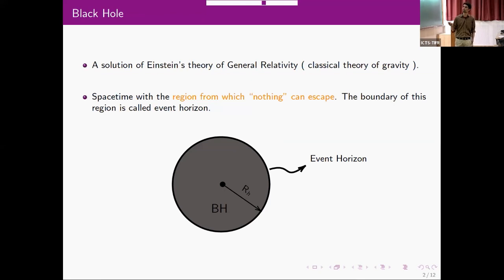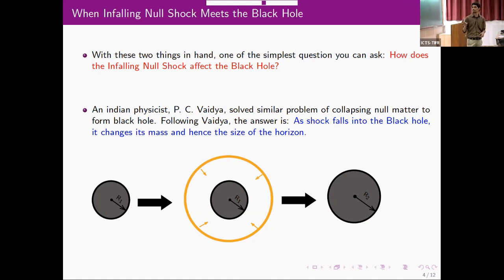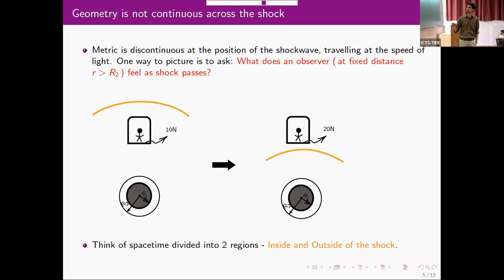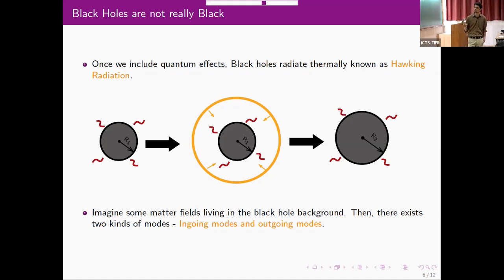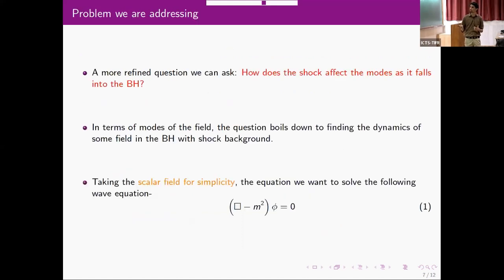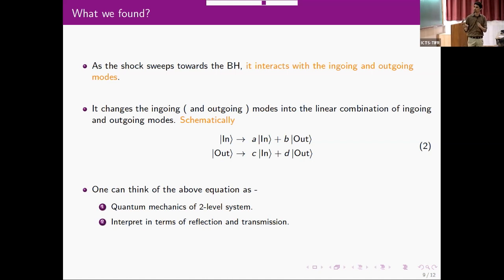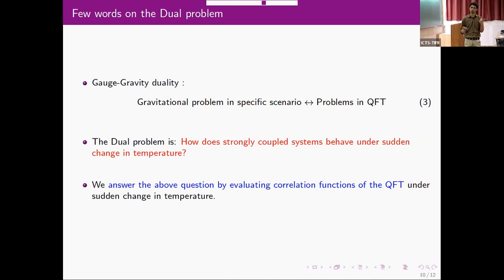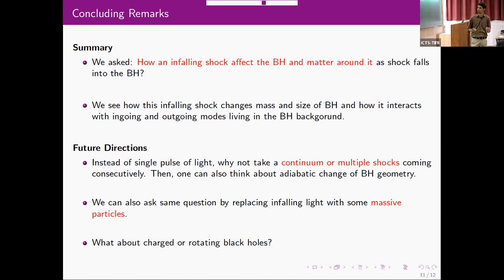Black Holes and Infalling Shockwaves by Shivam Kumar Sharma